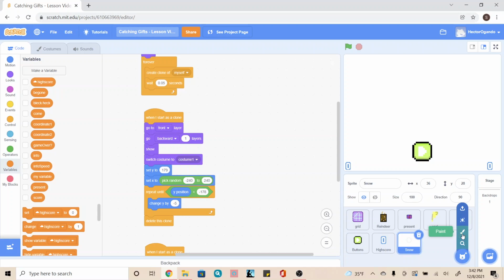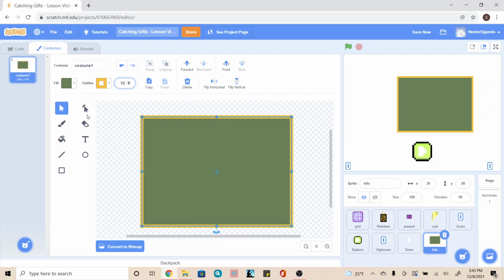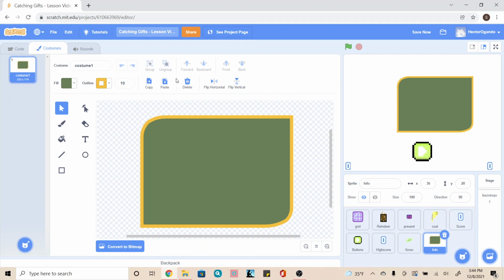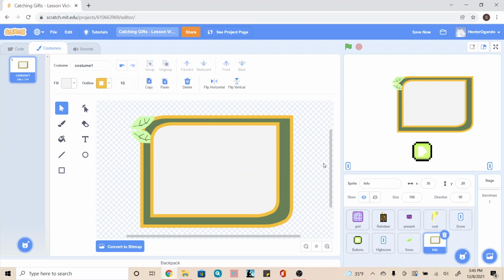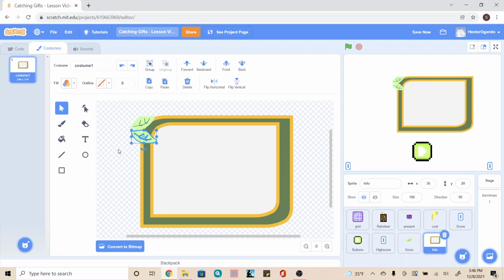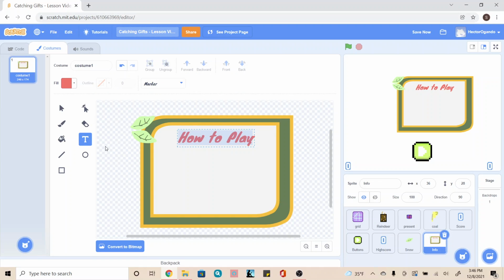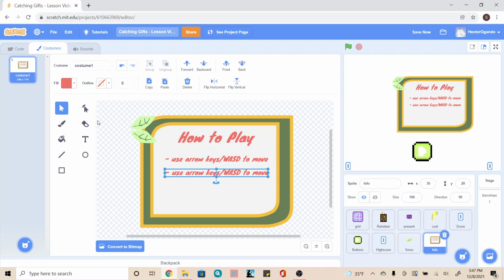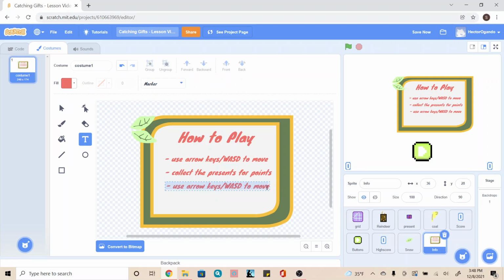Scratch Catching Gifts Week 2 Deepdive Info Art Step 3